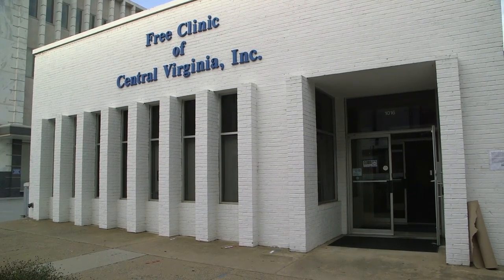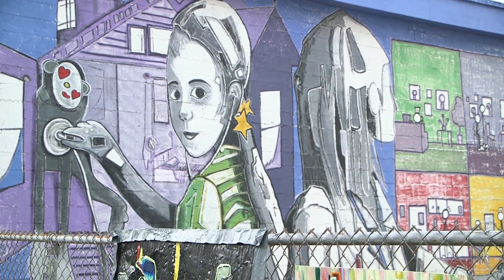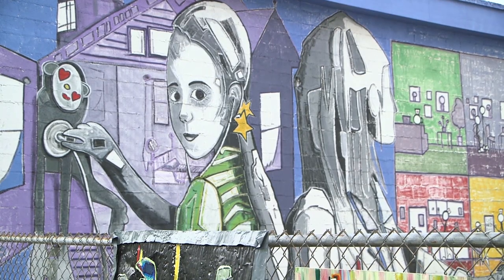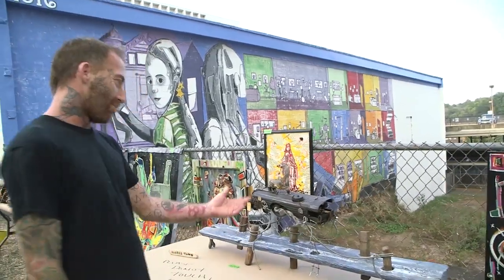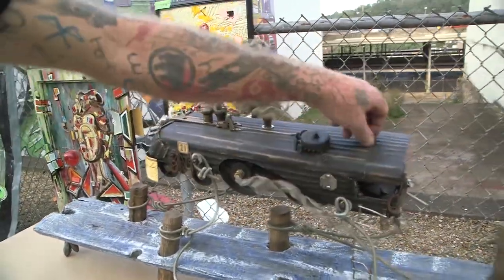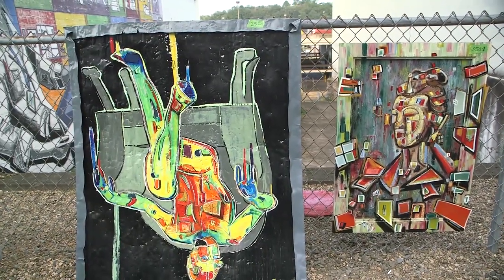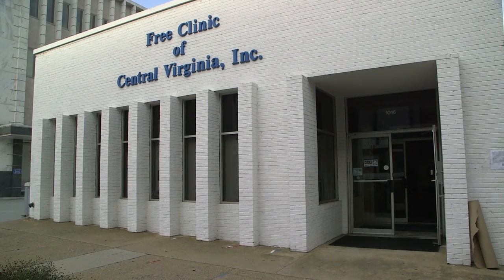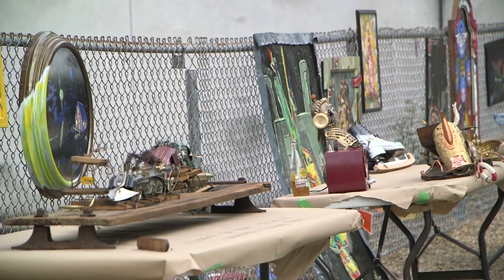Artist Bobby Fuller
The Free Clinic of Central Virginia and Bobby Fuller work together to bring public art to downtown Lynchburg.